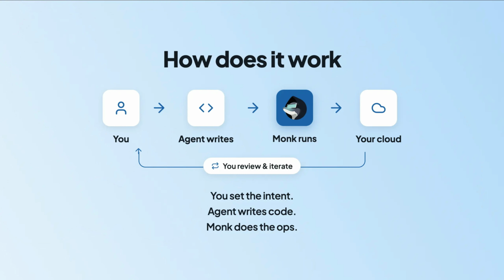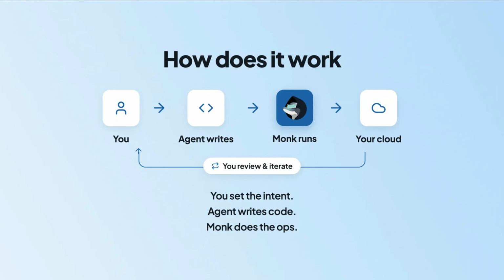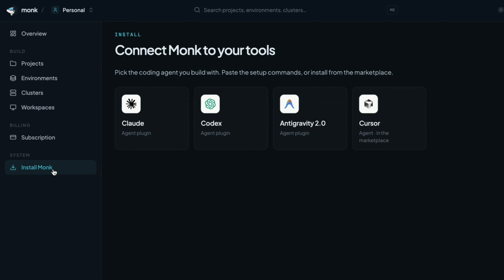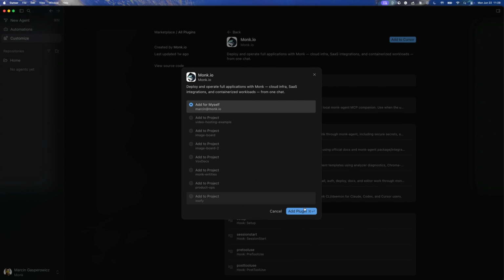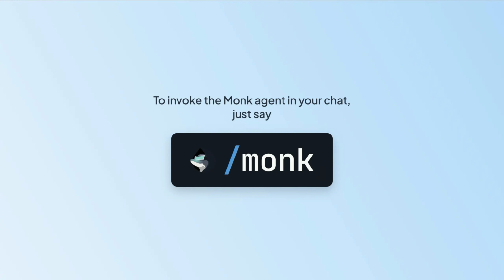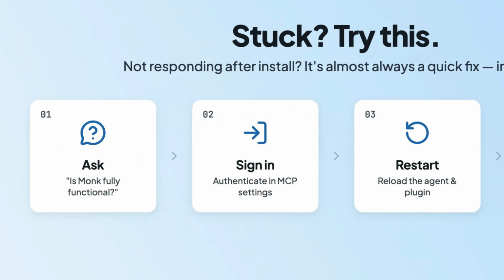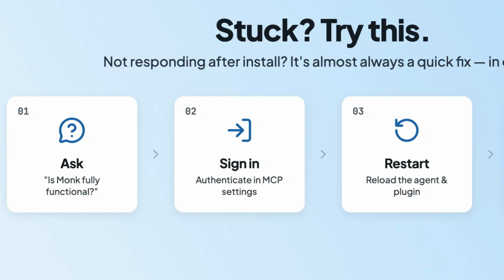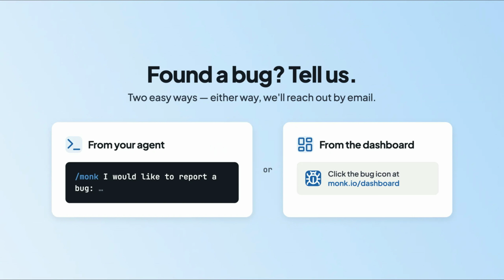Monk DevOps Agent (1/3): Give Your Coding Agent a DevOps Engineer in 2 Minutes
Your coding agent writes the code. Monk deploys and runs it — on your own cloud, autonomously. Real traffic, real infrastructure, not a sandbox. This episode: install the Monk plugin and connect your agent in about 2 minutes.

🐬 Bug bounty on now through 1 Aug — break Monk, win up to $500

Works with Cursor, Claude Code, Codex, Antigravity, and any agent that supports skills & MCP. Signing up starts a free 5-day Monk Pro trial — no credit card required.

Hit a bug? Prompt "/monk I'd like to report a bug" or click the bug icon

0:00 Intro
0:12 How it works
0:27 Works with your tools
0:33 One workspace, everywhere
0:45 Getting started
0:55 Setup walkthrough
1:57 Invoking the agent with /monk
2:06 Troubleshooting: Stuck? Try this
2:48 Found a bug? How to report it
3:06 Wrap-up & what's next